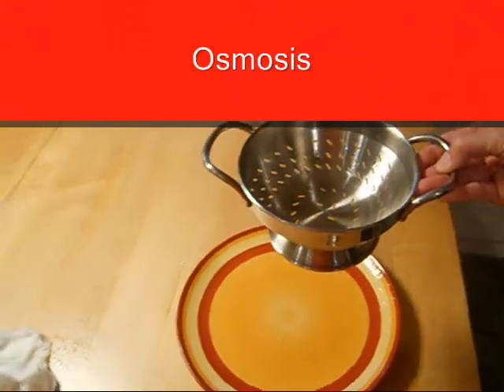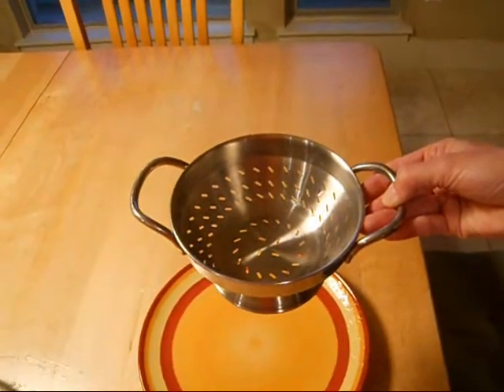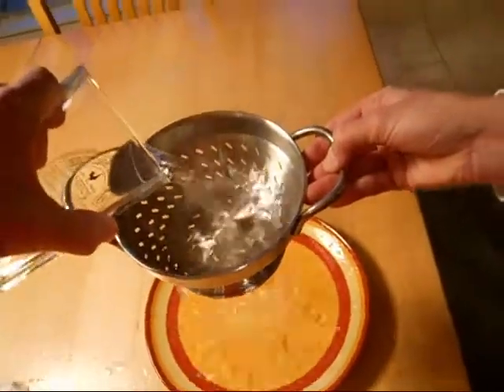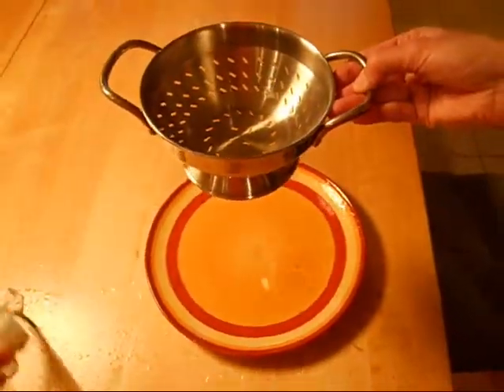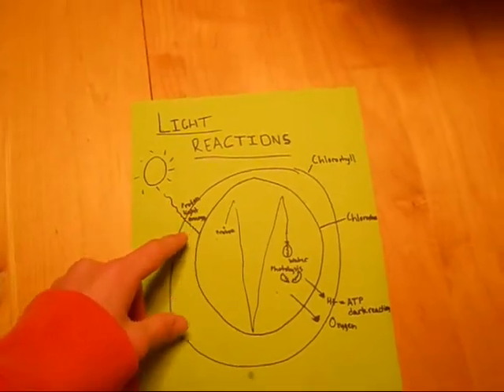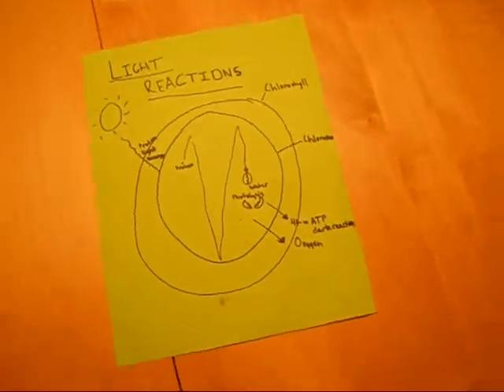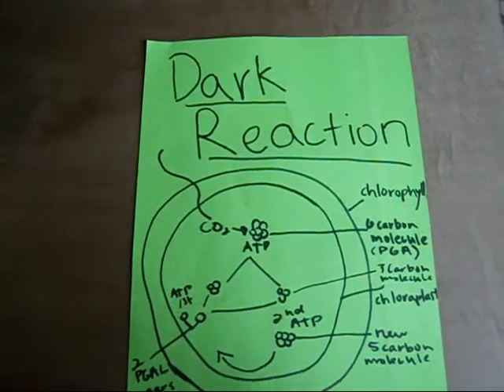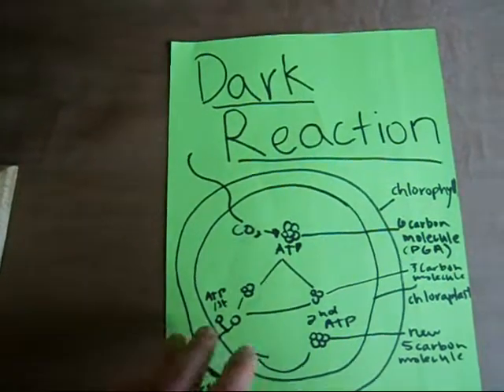Cell processes and parts By Zach and Wil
Awesome video of the processes and parts of cells